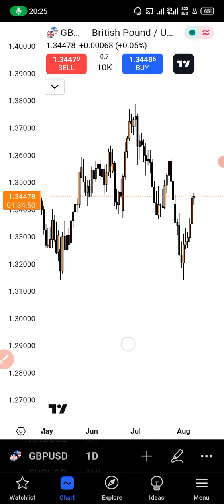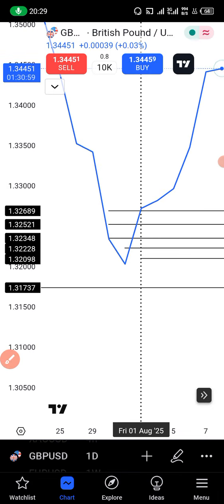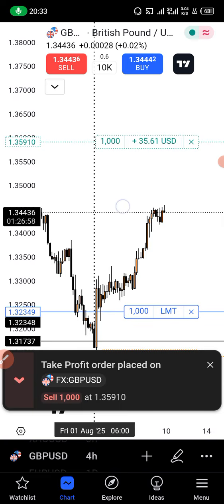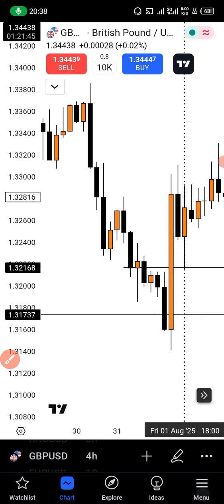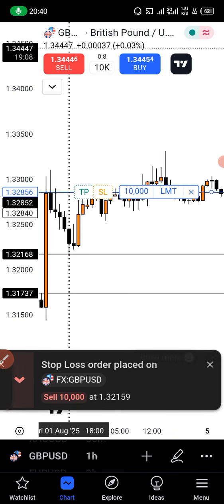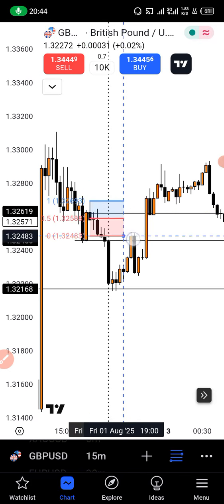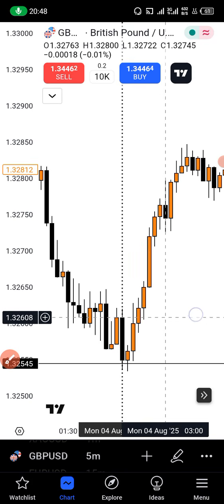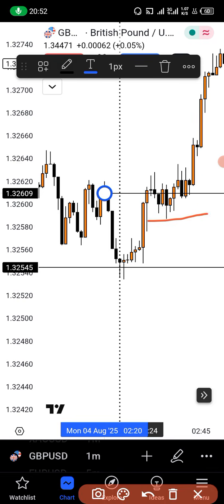GBPUSD Entry Type A Explained | Multi Time Frame Analysis Malaysian SNR Strategy Pt 5 | ICT + MSNR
Learn how to take high-probability BUY trades on GBPUSD using ICT concepts combined with the Malaysian SNR (Support & Resistance) strategy.
In this video, I break down Entry Type A, step-by-step, using multiple time frame analysis to increase accuracy and manage risk.
For Partnership and Sponsorship, gifts and supports please kindly use the link below, Thanks

🔔 Mentorship Alert: Limited spots for my 1:1 forex mentorship starting October 1, 2025! Perfect for dedicated learners who want to master ICT concepts and Malaysian SNR. DM me to join.

📌 What You’ll Learn:

How to spot break of structure for potential price reversals

Identifying rejection zones on key daily levels

Dropping to lower time frames (like H4) for precise entries

Using retracement, pullback, or retest for sniper entry points

Applying risk management to protect your capital (ideal for prop firm traders)

💡 Entry Type A Method:

Look for a rejection on a key level

Drop to an immediate lower time frame

Wait for a break of structure

Enter after a retracement to the broken level

Whether you’re in Africa, the UK, or the USA, this strategy works for you.
If you trade GBPUSD or prop firm challenges, this is a must-watch!